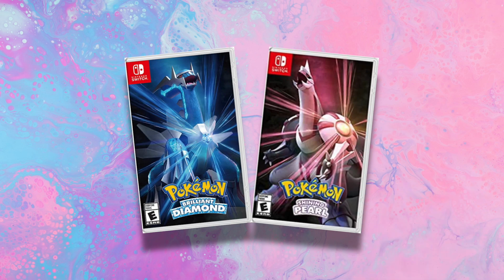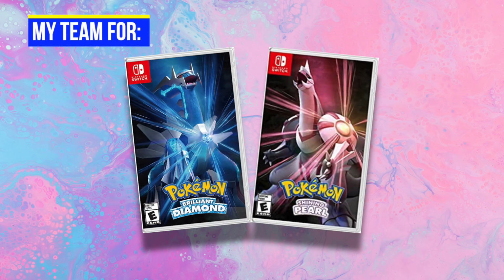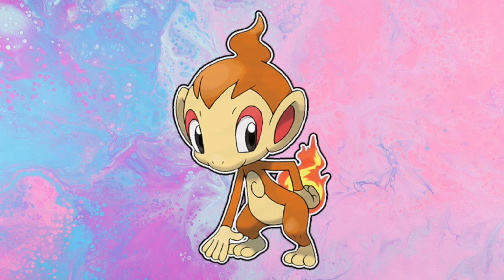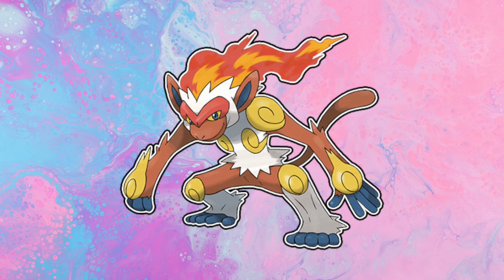My Team For Brilliant Diamond & Shining Pearl | That Nintendo Quality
In anticipation of the upcoming Pokémon titles, Brilliant Diamond and Shining Pearl, I am talking about the team I am looking to build during my first playthrough. Let me know your thoughts on my choices and drop your teams in the comments! Are you getting Shining Pearl or Brilliant Diamond? When it comes to BDSP, I am going with Shining Pearl version first!

My team:

Empoleon (Starter: Piplup)
Electivire
Mismagius
Glaceon
Toxicroak
Togekiss